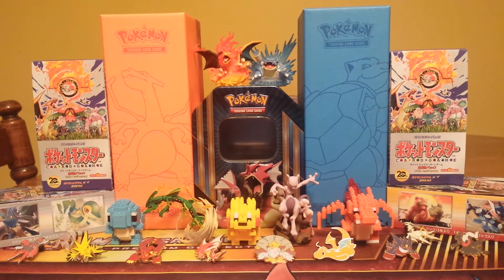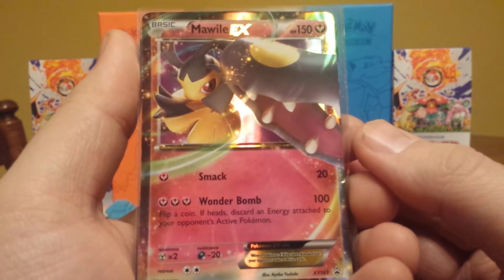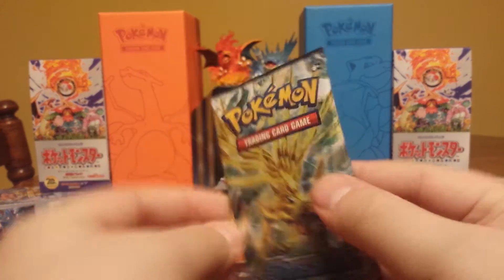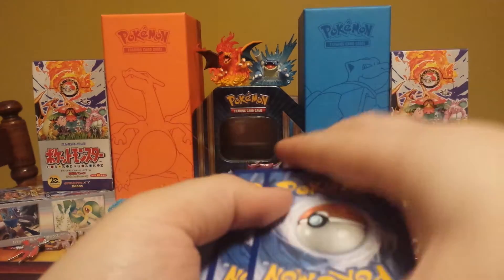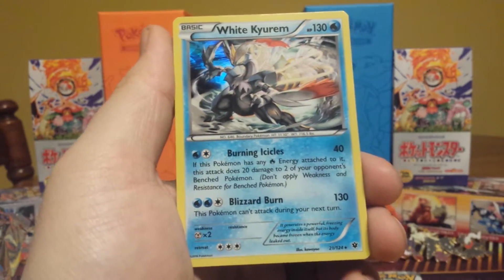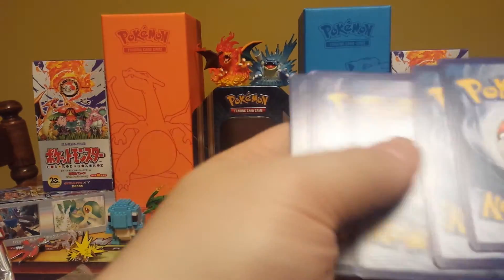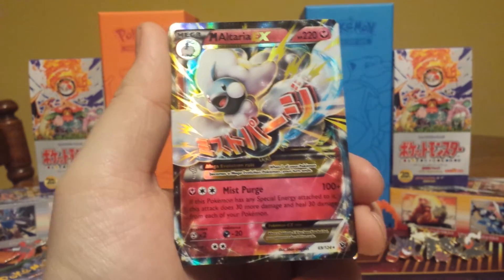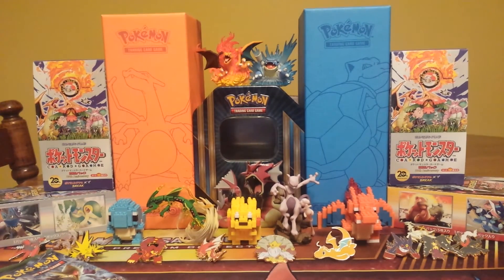Pokemon Mega Mawile EX Premium Collection Box Opening